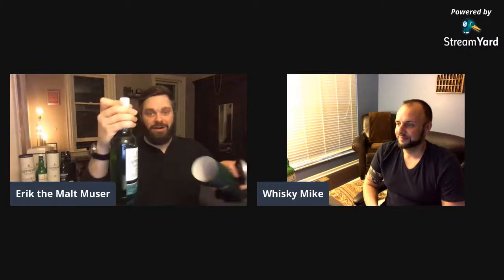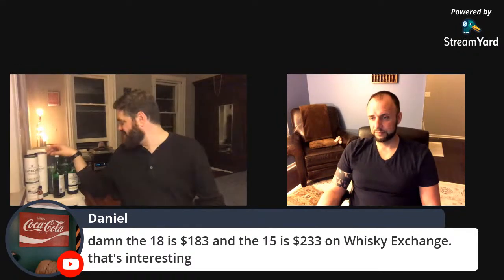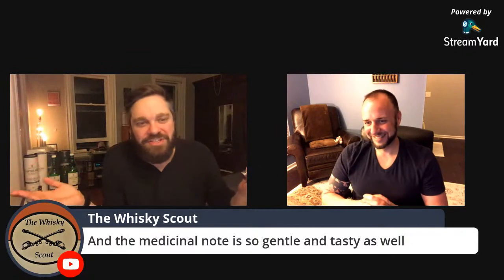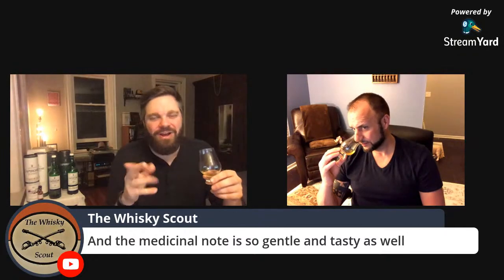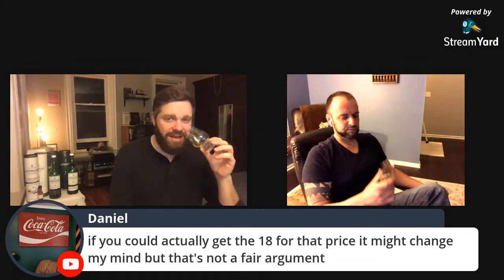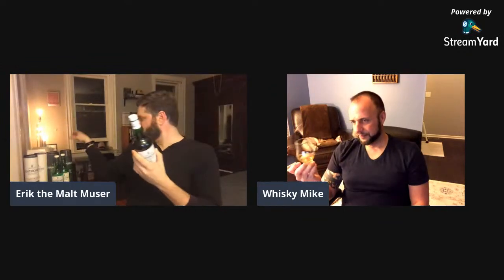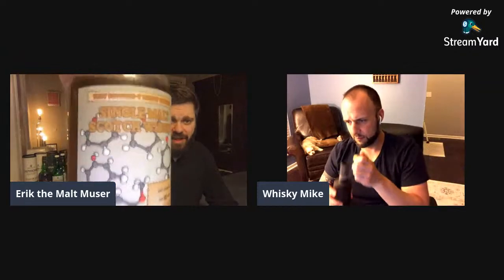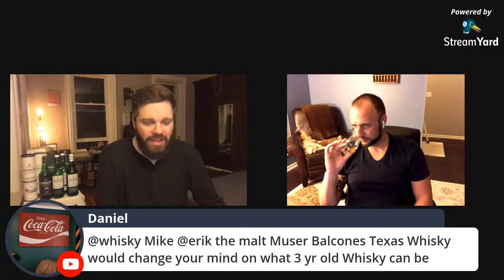Laphroaig Fest 2020 with Mike's Whisky Reviews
Join Mike from Mike's Whisky Reviews and I to talk all things Laphroaig and sip their 15, 18, 25, Lore, Cairdeas 2019, and more!